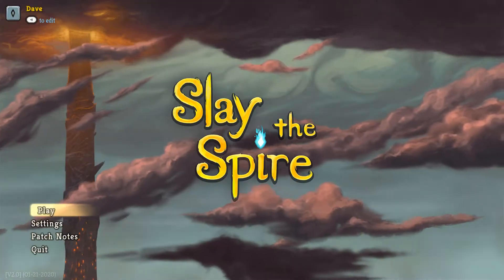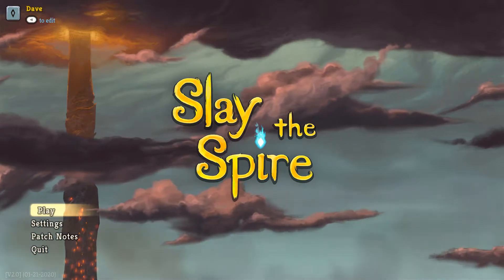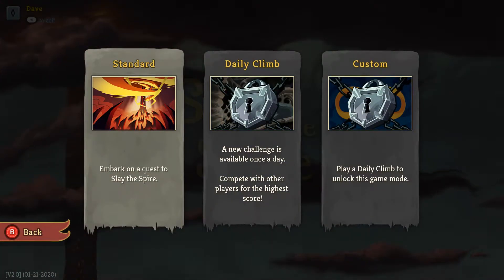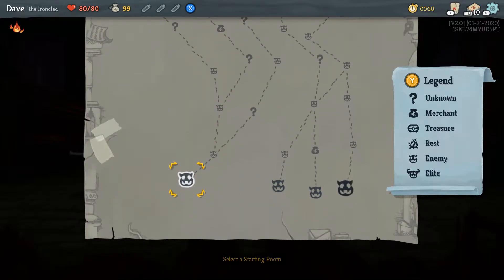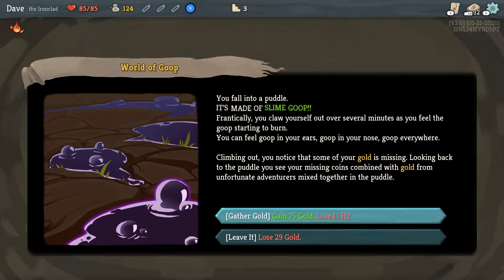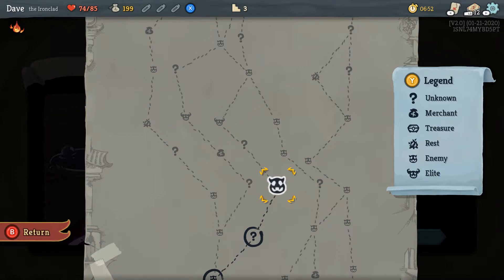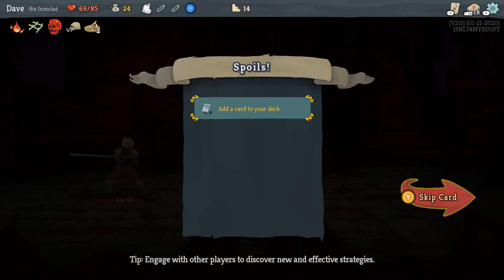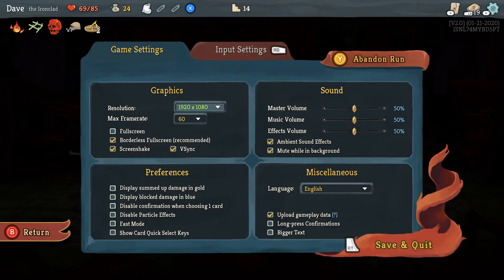Dave plays Slay the Spire (2017) - Episode 1 of 4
Hey hey folks, and welcome to the first episode of my impressions playthrough of Slay the Spire. In this episode, I come to terms with what the game is, and have an enjoyable time doing so.